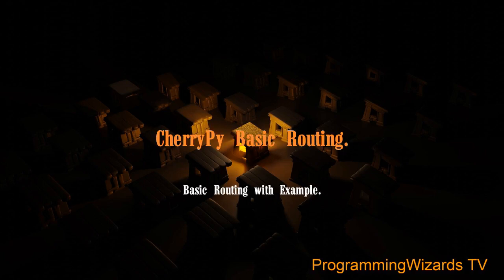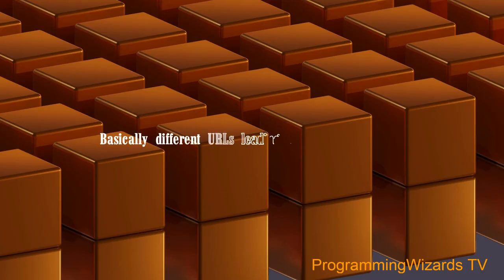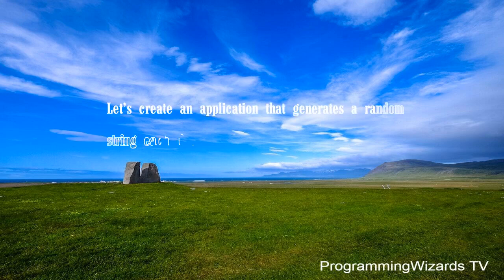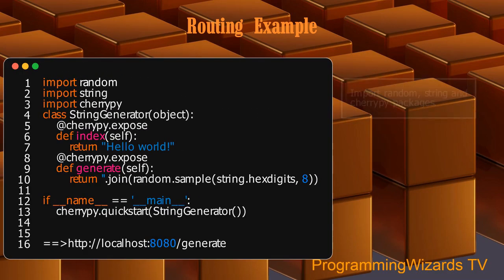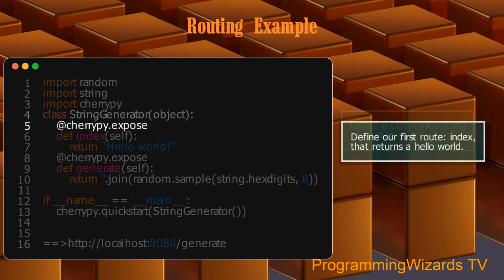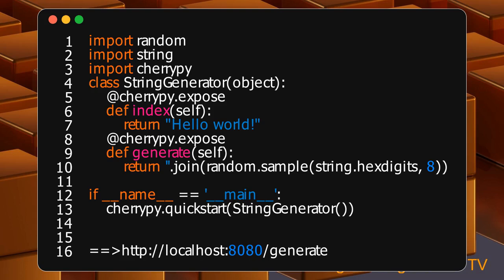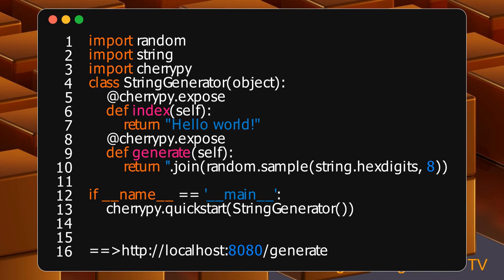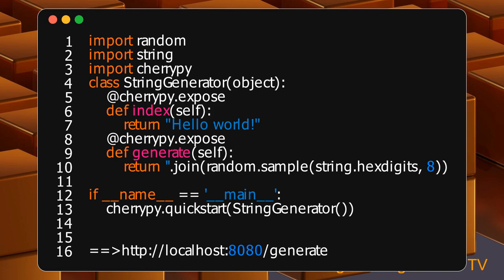CherryPy VideoBook 02 - Basic Routing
Routing refers to determining how an application responds to a client request to a particular endpoint.  This is a video example of routing in CherryPy python.